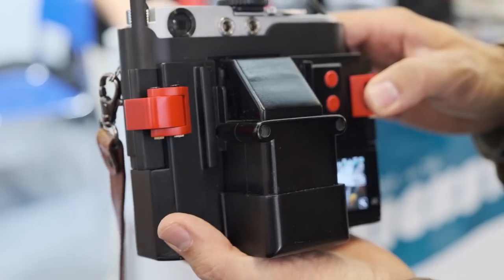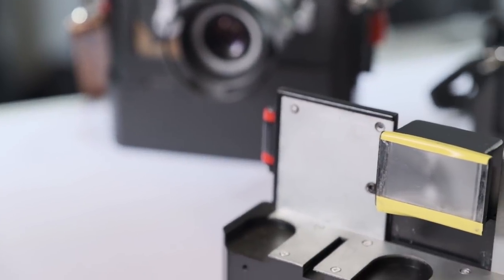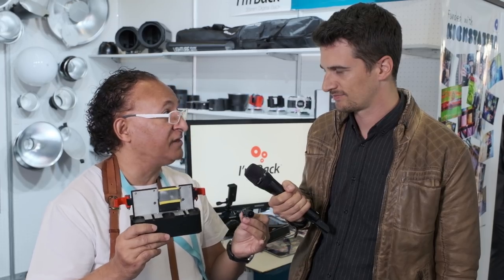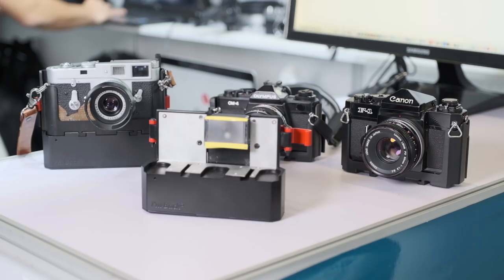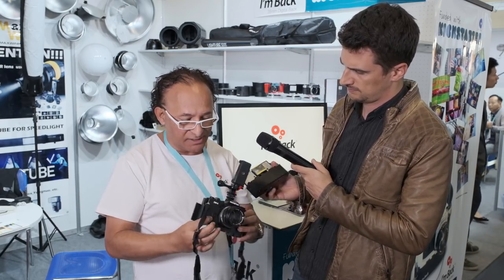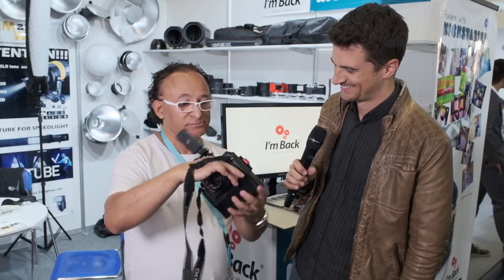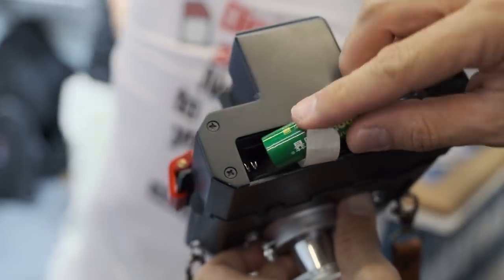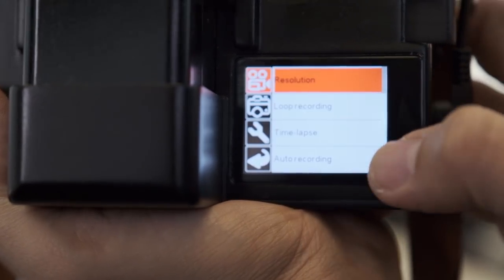Turn Your Analogue SLR Into a Digital Video Camera with "I'm Back"!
from 3:05 - footage shot with "I'm Back"

'I'm Back' is a brilliant invention which allows you to "digitise" your old unused analogue SLR cameras and enable them to shoot digital video and photos.